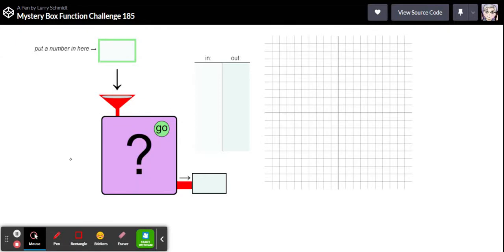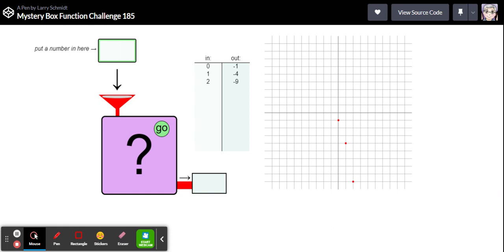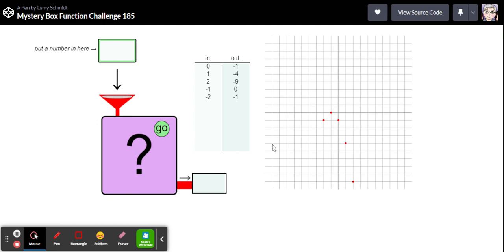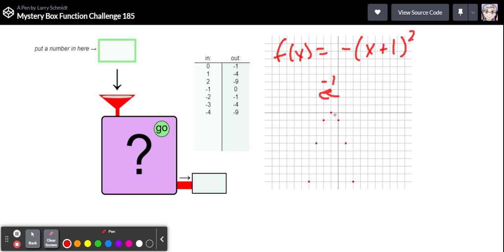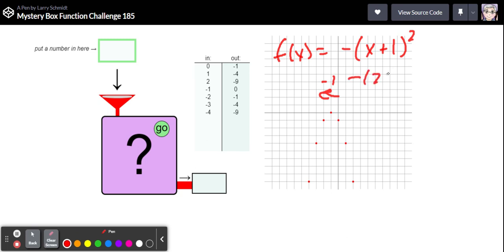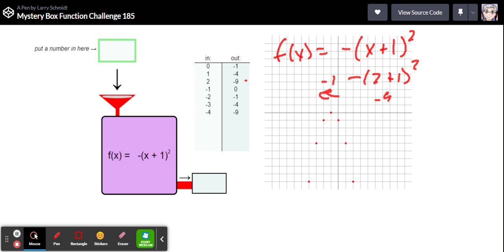Mystery Box Function Challenge 185